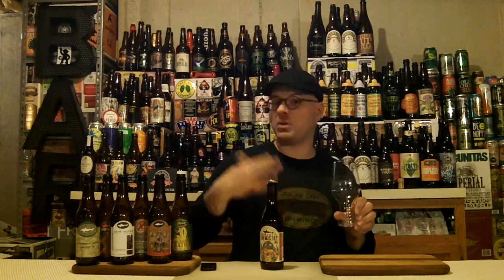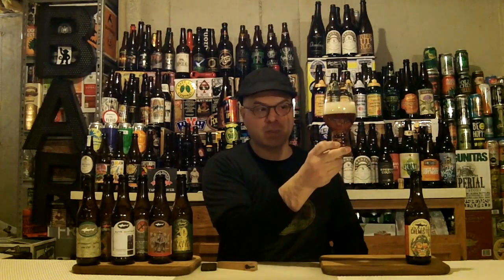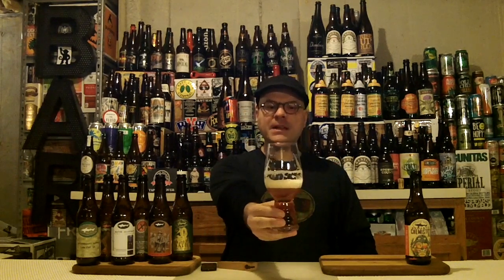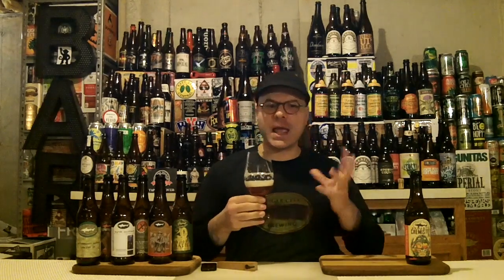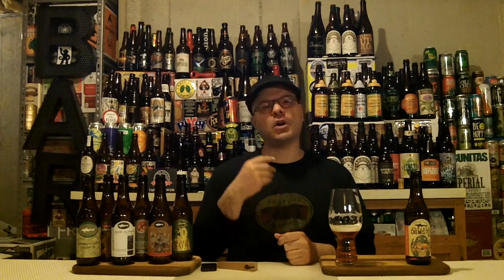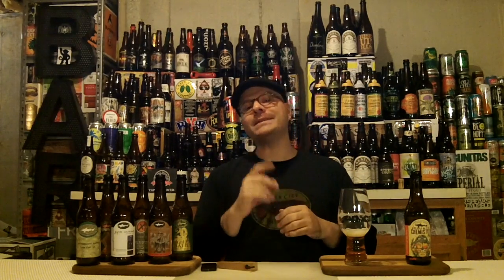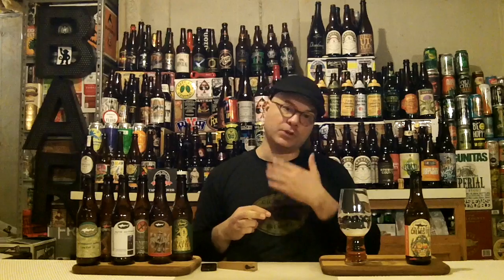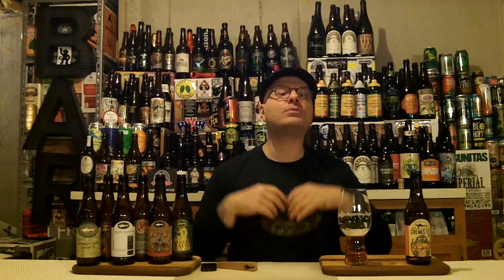DogFish Head Romantic Chemistry IPA (7.2% ABV) DJs BrewTube Beer Review #909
Aloha BrewTube:

In this Episode of DJs BrewTube I going LOCAL yet again to review DogFish Head Romantic Chemistry IPA.  DogFish Head Romantic Chemistry IPA beer is new for 2016 and is sort of an update of their Aprihop.  Both beers are essentially same concept with the exception of the addition of mango and ginger to Romantic Chemistry IPA. As its name suggests DogFish Head Romantic Chemistry IPA is an India Pale Ale, it clocks in at (7.2% ABV) and is described by DogFish Head as follows::

"What you have here is a serious India Pale Ale shacking up and hunkering down with mango and apricots. At the same time! Romantic Chemistry is brewed with an intermingling of mangos, apricots and ginger, and then dry-hopped with three varieties of hops to deliver a tropical fruit aroma and a hop-forward finish.  It’s fruity, it’s hoppy, it’s tasty!"

This descriptions sounds quite nice.  Let's see if DogFish Head Romantic Chemistry IPA lives up to the prose.  My written review and report card follows:

DogFish Head Romantic Chemistry IPA WRITTEN REVIEW:

Flying Dog Tropical Bitch:

A - DogFish Head Romantic Chemistry IPA pours a clear dark amber hue with a solidly packed one finger head that leaves nice lacing and bubbles even as the head recedes.  Gotta love nucleated glassware.  Alcohol legs cling to the glass when the beer is swirled.

S - Juicy hops, citrus, tropical notes like pineapple and mango mix with a bit of pine, ginger and nice dankness to round out the nose.  It is a mixture of sweet tropical fruits and citrus notes is paired very well with a mild dank undertone.  These aroma notes are backed up by spicy Belgian yeast notes as the beer opens.  No alcohol is detectable in the aroma.

T - Taste follows the nose to a (T).  Big Juicy hops, citrus, tropical notes like pineapple and mango mix with a bit of pine, ginger and nice dankness to round out the nose.  It is a mixture of sweet tropical fruits and citrus notes is paired very well with a mild dank undertone.  These aroma notes are backed up by spicy Belgian yeast notes as the beer opens.  No alcohol is detectable in the taste.

M - Mouthfeel is medium, crisp, refreshing with smooth carbonation.  The beer goes down easy.

O - DogFish Head Romantic Chemistry IPA is a great example of an American take on a IPA with some tasty adjuncts thrown in for good measure.  IMO, it is a great take on a DogFish Head original that will do well.  DogFish Head Romantic Chemistry IPA is a beer that I will drink again and recommend.

DogFish Head Romantic Chemistry IPA REPORT CARD:

DJ =  A-

RateBeer = 89

BeerAdvocate = 85

UnTapped  = 3.82 Caps

NOTE / Music Credits: Clear Eyes by Silent Partner, YouTube Stock Sound / Music Samples included in YouTube Creator Studio.

CHEERS!

DJ